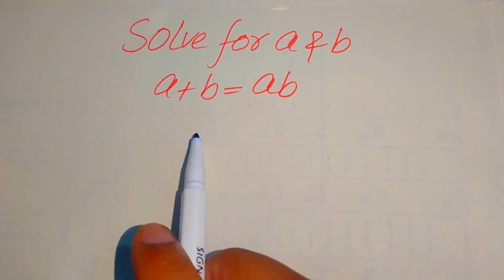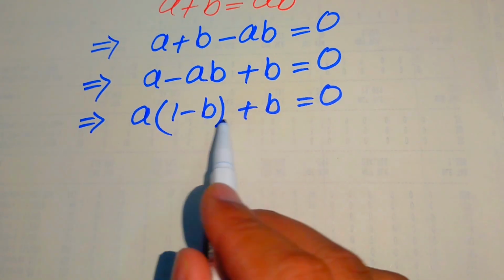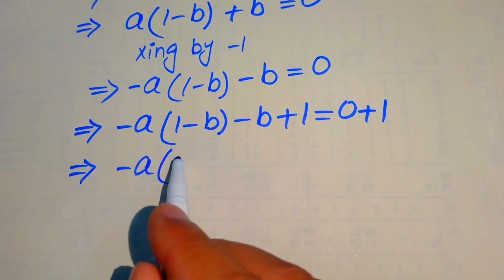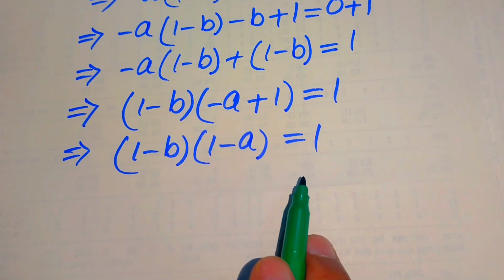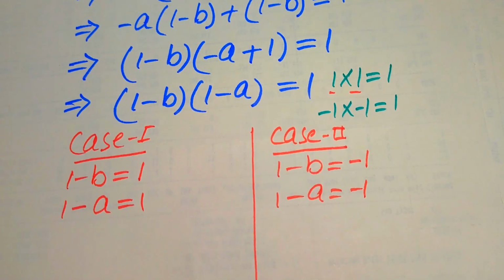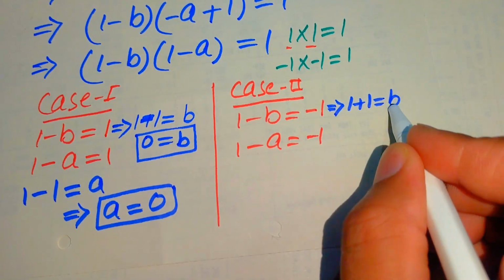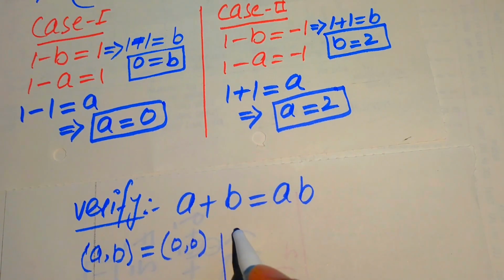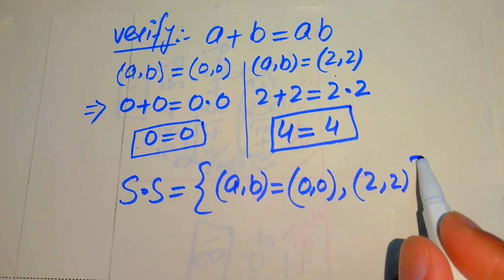Solving a 'Harvard' University entrance exam | Find a & b?